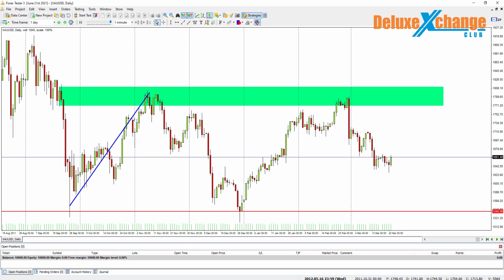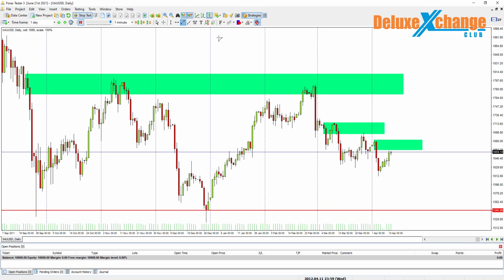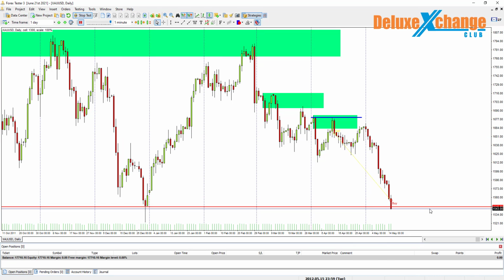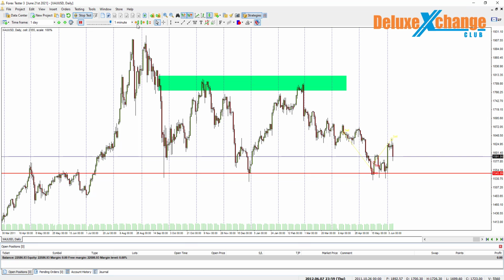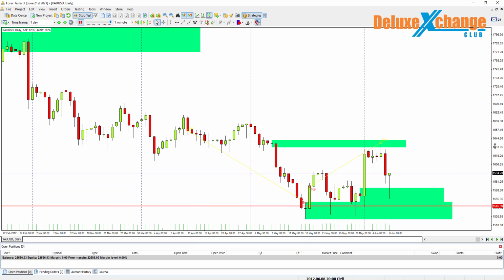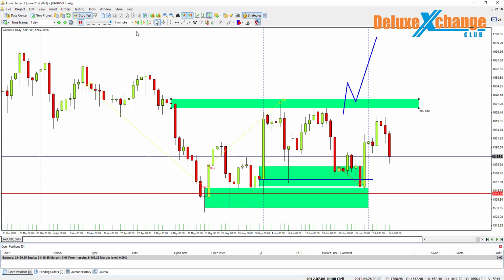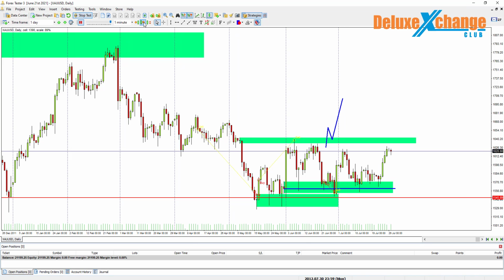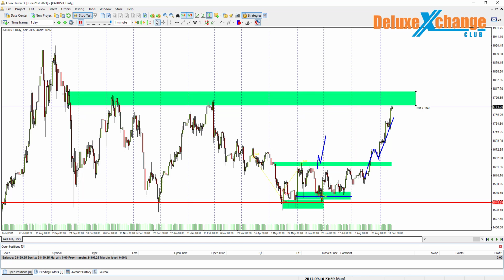XAU/USD Trade Entries(Back Testing)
In this video I analyze the XAU/USD (GOLD) pair and look for the entries I would take in the live markets.